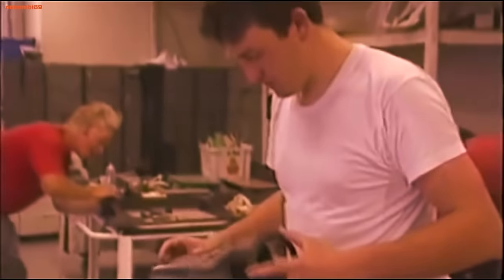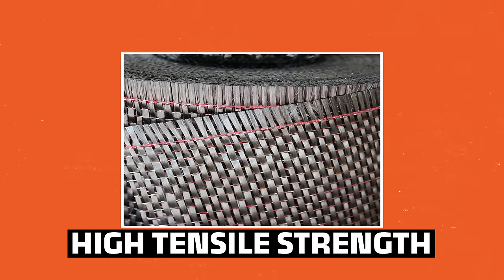McLaren F1 - The Science EXPLAINED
or text bumper2bumper to 500-500.

The McLaren F1 is considered by most to be the first hypercar ever. When McLaren and its lead designer, Gordon Murray, released it back in 1992 it shocked the automotive world with it unique design and race inspired functionality. The McLaren F1 was full of firsts, it used carbon fiber, space grade metals, it had a Formula One derived engine by BMW, and it had three seats! Three seats in a hypercar! And those are only a few of the incredible engineering features in the McLaren F1. Today we are going B2B on the car that managed to hold on to the title of fastest car in the world for TWELVE straight years, the McLaren F1.